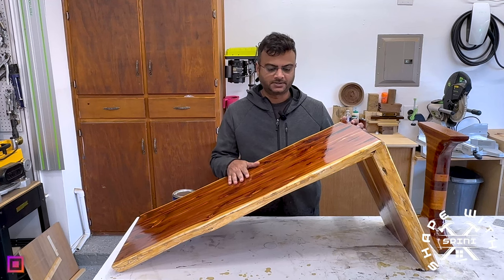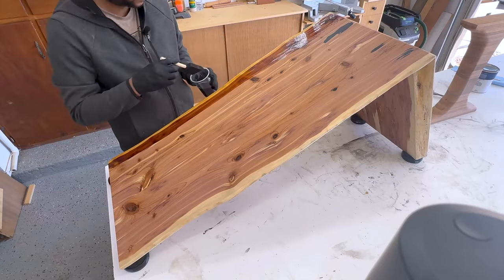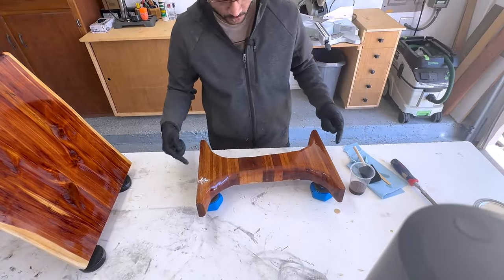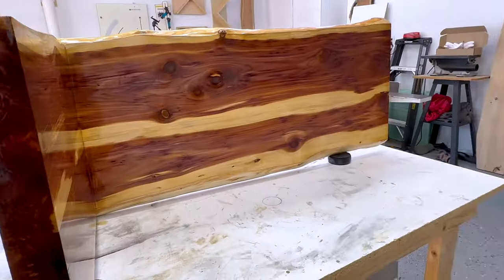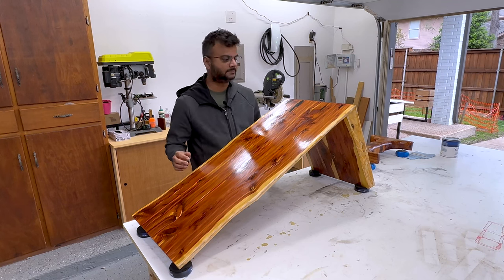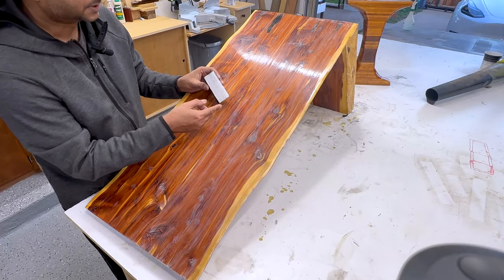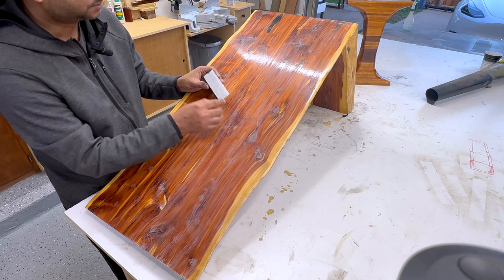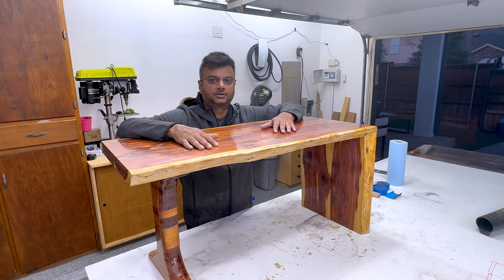Does Outdoor Finish Really Last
Check out this video tutorial on using TotalBoat Marine Spar Varnish. I've been using it for years, and it beats other products I've tried. The video covers applying all four coats and shares tips for a smooth finish. Perfect for your woodworking projects!

Finish Used @TotalBoat

0:00 - Introduction
1:10 - Finish Prep
1:54 - How to apply outdoor finish
2:03 - First coat of totalboat marine spar varnish
3:00 - Outdoor Wood Finishing Tips
3:27 - Outdoor Wood Finishing Tips
5:55 - Second coat of totalboat marine spar varnish
7:54 - Outdoor Wood Finishing Tips
8:14 - Third coat of totalboat marine spar varnish
9:44 - Forth coat of totalboat marine spar varnish
10:50 - How to remove brush marks and high spots after finish
11:39 - Outdoor Wood Finishing Tips
12:29 - How do you know if the finish is dry
14:15 - Thank you